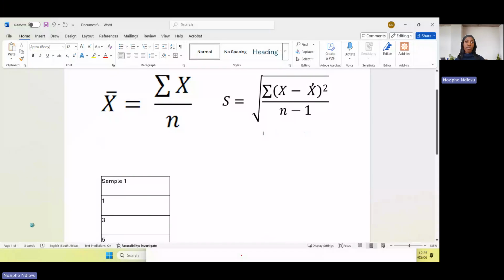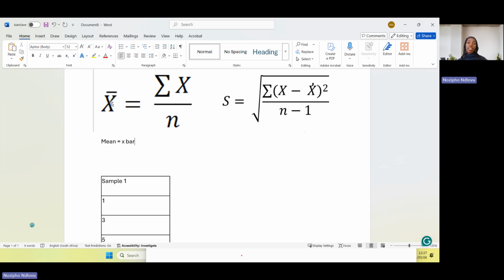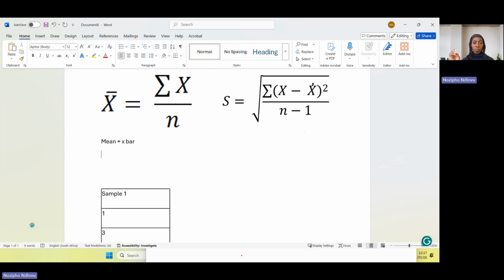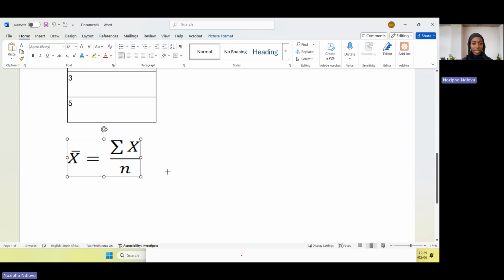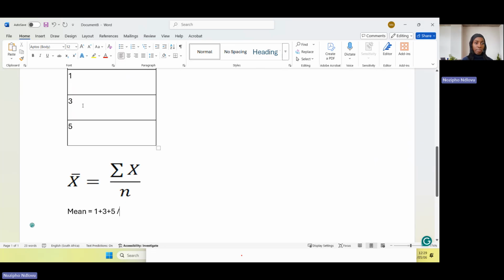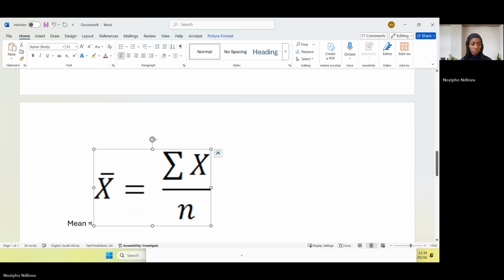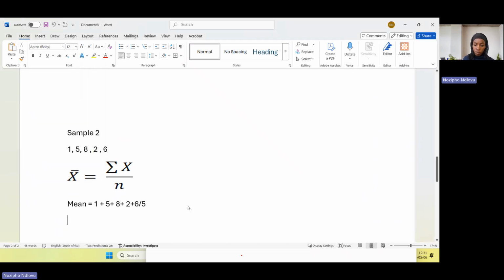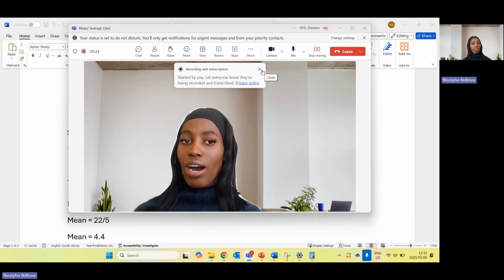How to calculate a mean in statistics